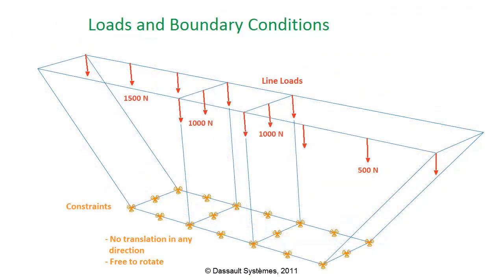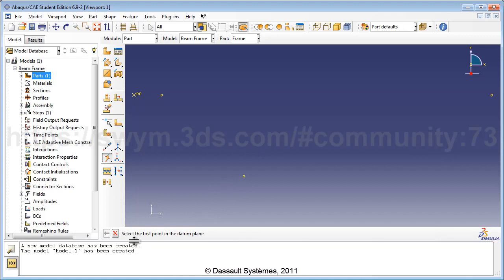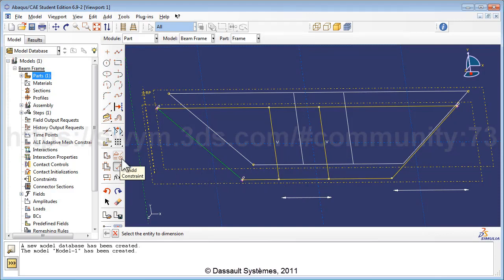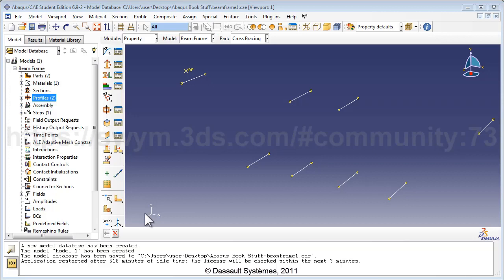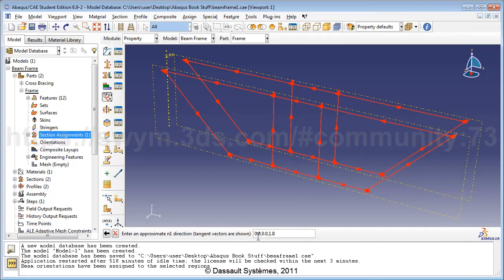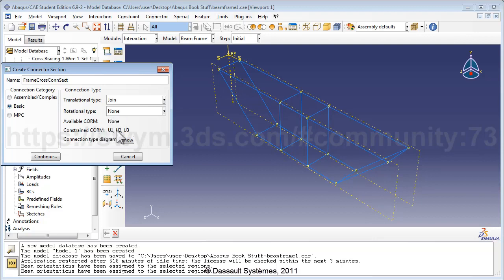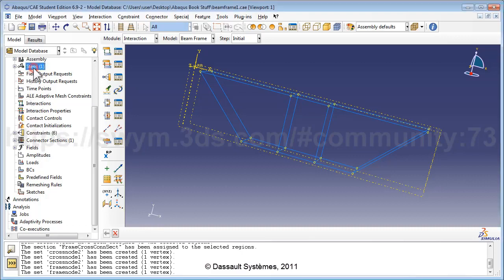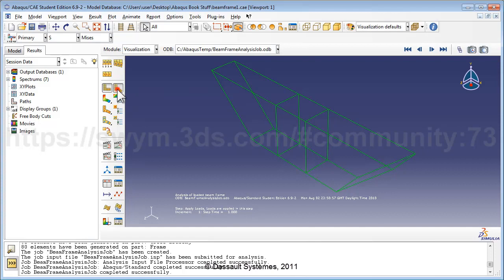SIMULIA – Trucos y consejos de Abaqus (Parte 2) | ABGAM - Grupo SEGULA Technologies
En este nuevo video de Abaqus, se presentarán temas referidos a análisis estáticos tales como: modelar partes de viga usando características de cable, usar conectores y crear ecuaciones de restricción para uniones, crear planos y líneas de referencia, orientar las vigas y renderizar las orientaciones en el punto de vista, el uso de conectores para crear juntas y ecuaciones de restricción para simular uniones.

¡Síguenos!